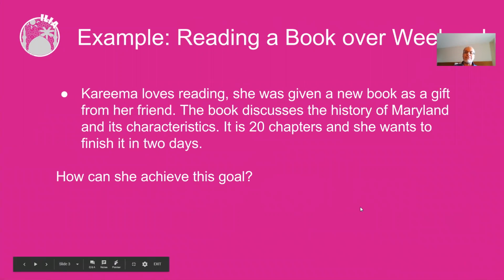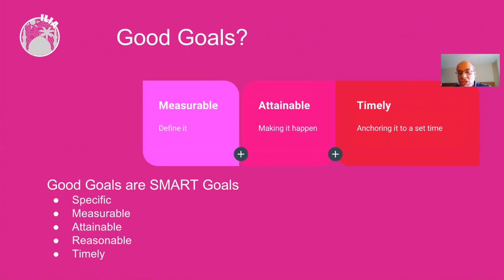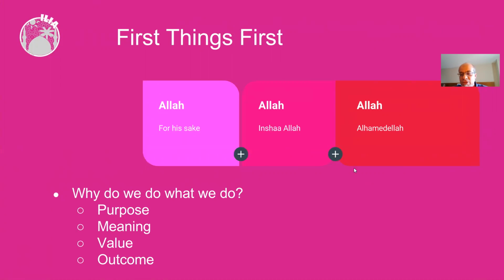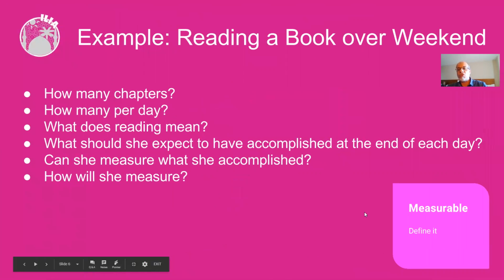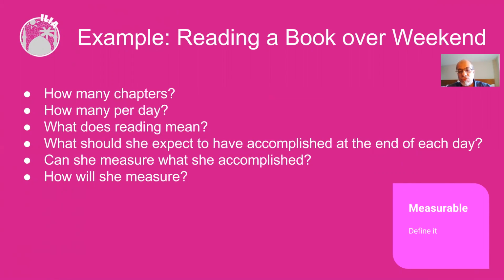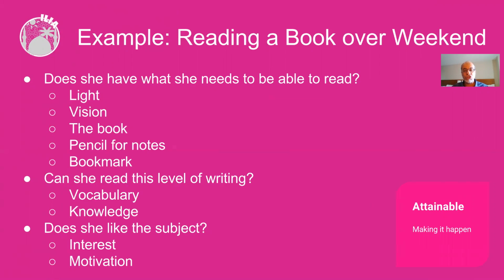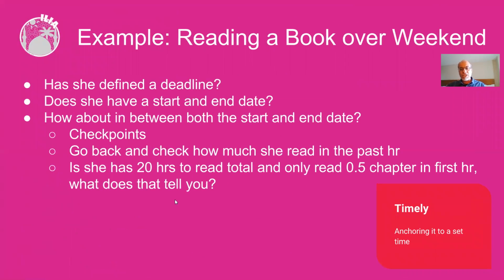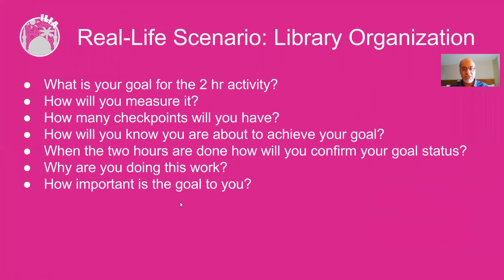1-Day Goals for Sisters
In this video Ayman Nassar goes over three elements of good goals. This is part of a half day girls activity for ages 10-14. The video covers  the traits Measurable, Attainable and Timeliness of a goal.